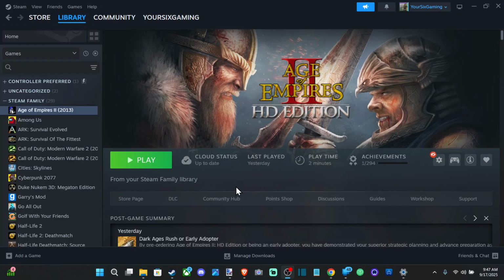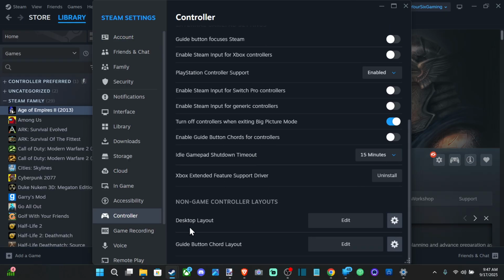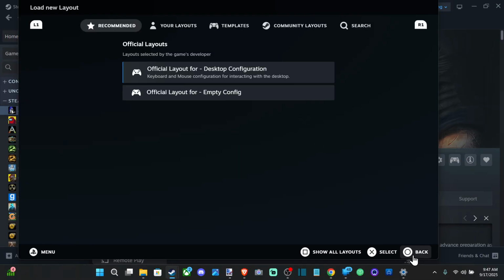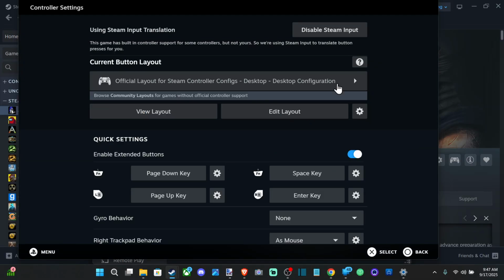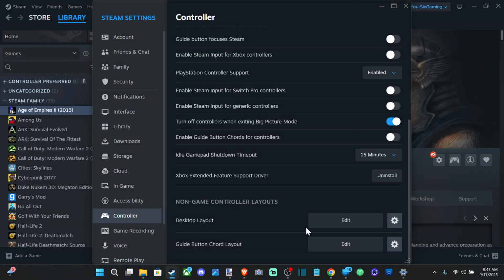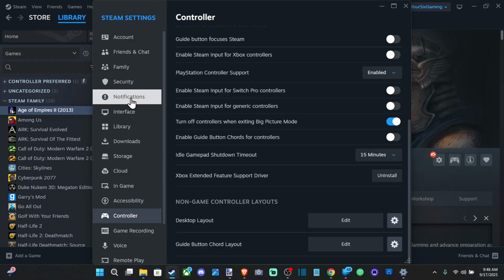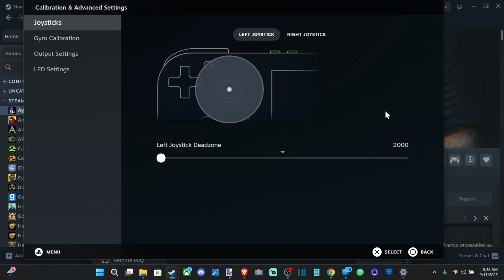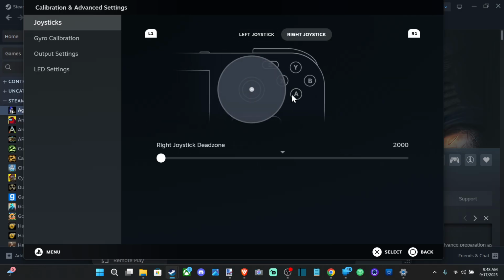How to use Controller as a Mouse on STEAM PC (Best Method)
Steam's built-in "Steam Input" system is the most powerful and flexible way to use a controller as a mouse on your PC. It allows you to create a "Desktop Configuration" that defines exactly how your controller behaves when you're not in a game.

The Best Method: Creating a Desktop Configuration
Open Steam: Launch the Steam desktop client.

Access Controller Settings:

In the top-left corner, click "Steam", then "Settings".
In the Settings menu, select the "Controller" tab.
Open the Desktop Configuration:

Click the "DESKTOP CONFIGURATION" button. This will open a new, full-screen window where you can customize your controller's actions when Steam is active and no game is running.

Configure Your Mouse Movement:

A diagram of your controller will appear. The right joystick or a touchpad (if your controller has one, like the DualSense) is typically the best choice for mouse movement. Click on the icon for the input you want to use.

In the new menu, change the "Style of Input" to "Joystick Mouse" or "Mouse".

You can then adjust settings like Sensitivity, Mouse Acceleration, and Deadzone to fine-tune how the cursor moves.

Assign Mouse Clicks:

Go back to the main controller diagram.
Click on the buttons you want to use for mouse clicks (e.g., the right and left triggers, or the "A" and "X" buttons).

In the button's configuration menu, select the "Mouse" tab and choose "Left Click" or "Right Click".

Add Other Useful Functions:
Consider assigning other keyboard shortcuts to buttons. For example:

"Escape" to the "B" button.
"Enter" to the "Start" button.
"Back" to the "Select" button.
"Scroll Wheel Up/Down" to a directional pad.
Save Your Configuration:

Once you are finished, simply back out of the menus. Steam will automatically save your changes, and your controller will now act as a mouse whenever you are on your PC's desktop with Steam running.